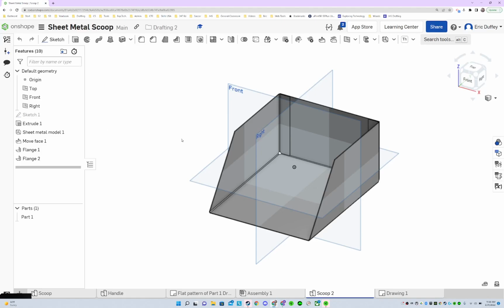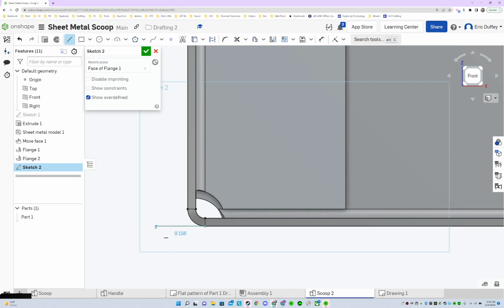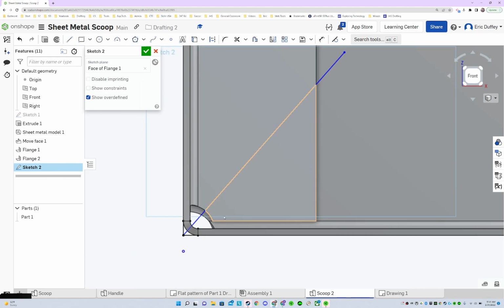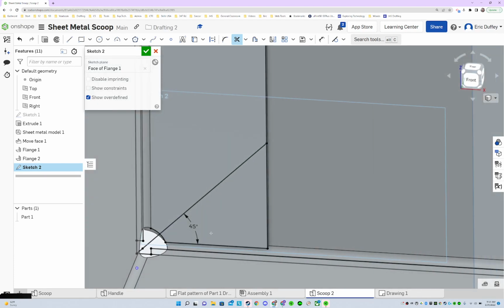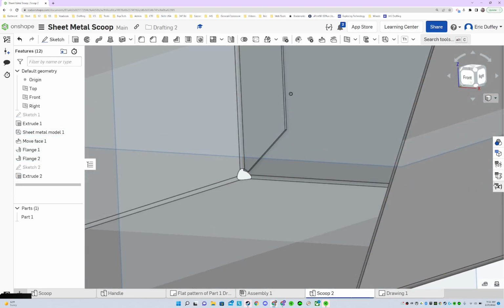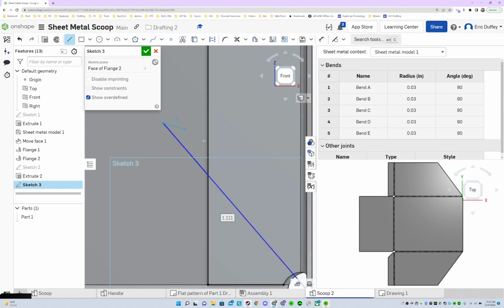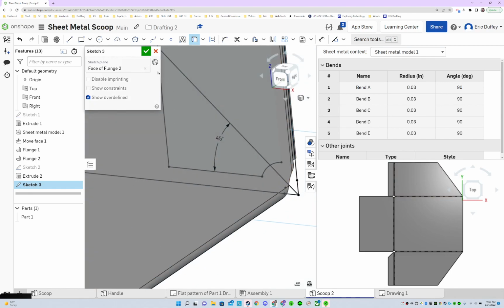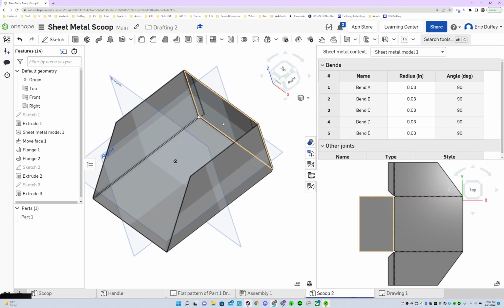Cut Miter- Onshape (Sheet Metal Scoop - Episode 3)